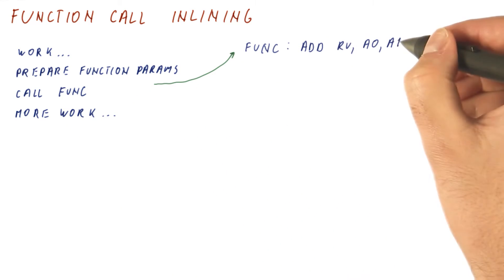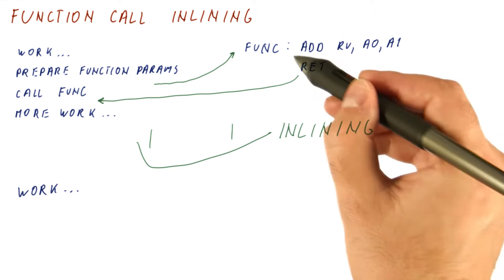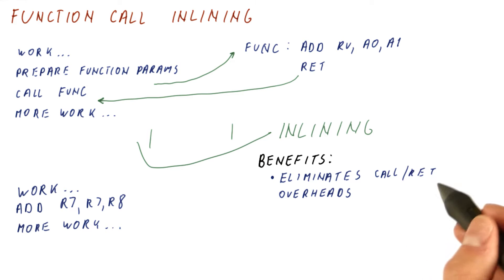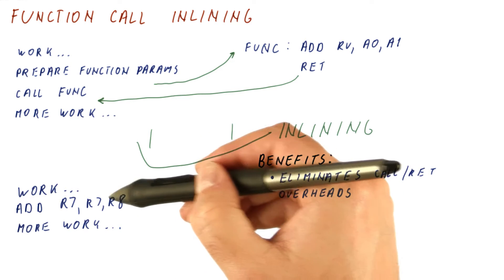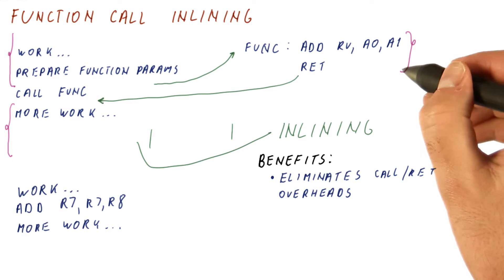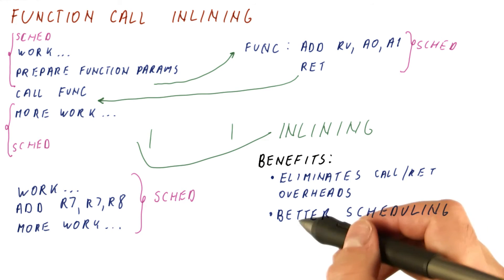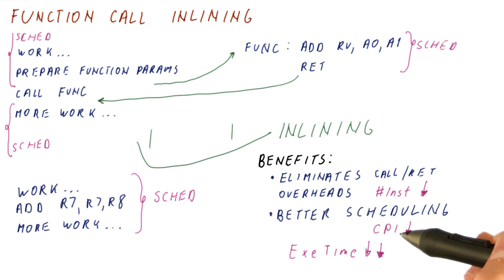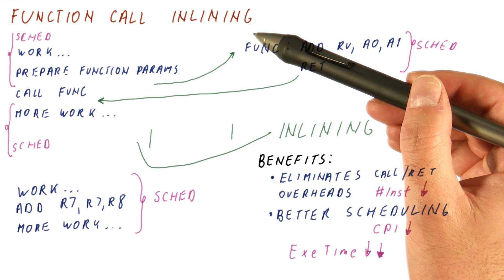Function Call Inlining - Georgia Tech - HPCA: Part 3